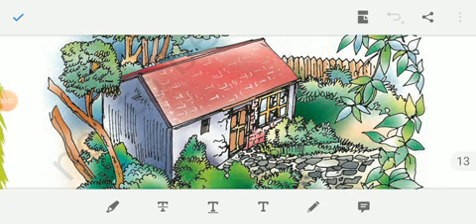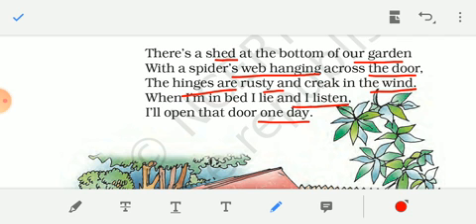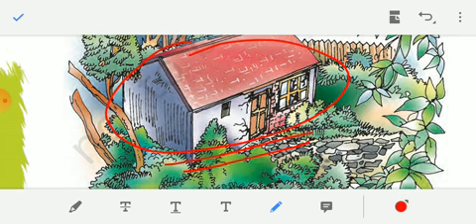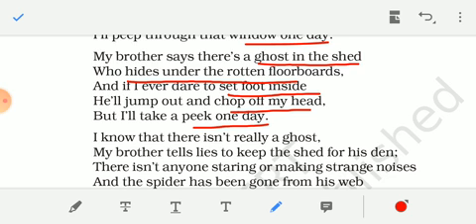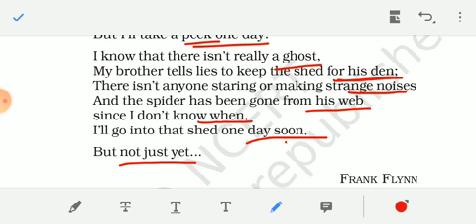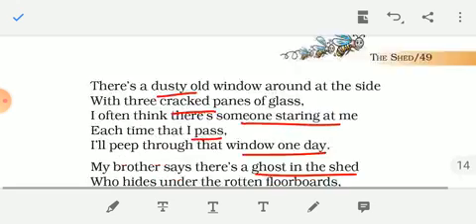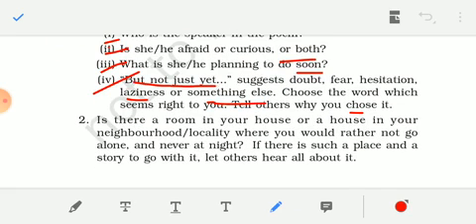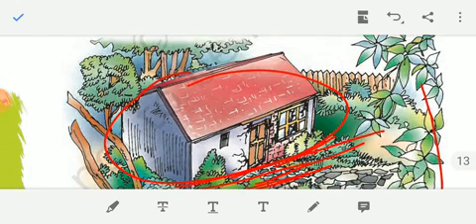NCERT l CLASS-7 l POEM- THE SHED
Class-7 English Poem-The Shed
Explained with questions answer.